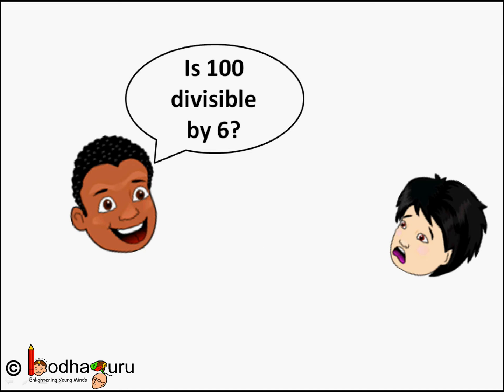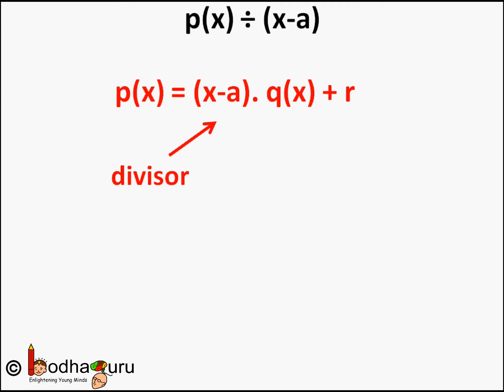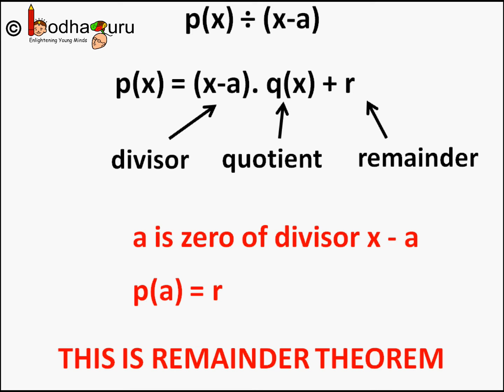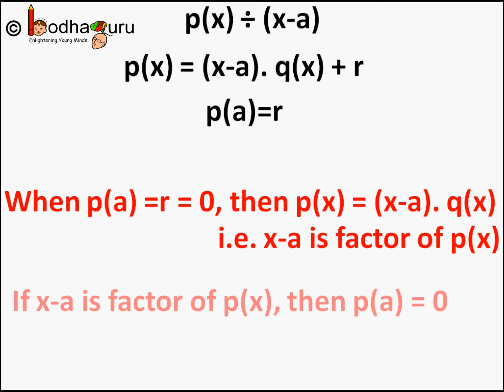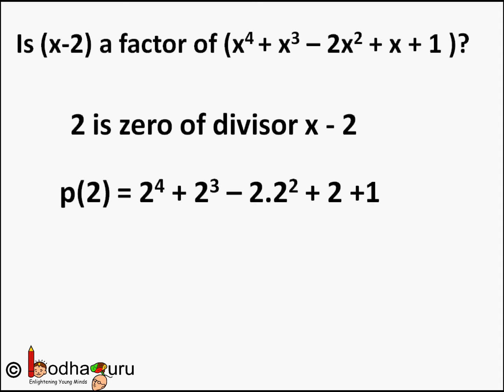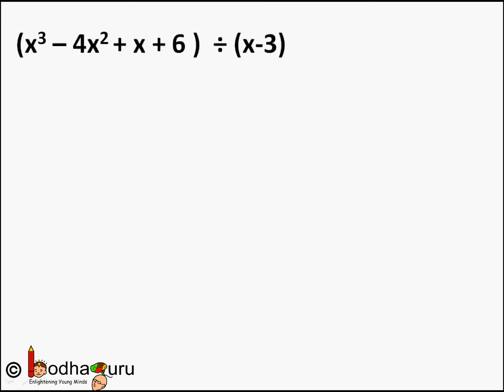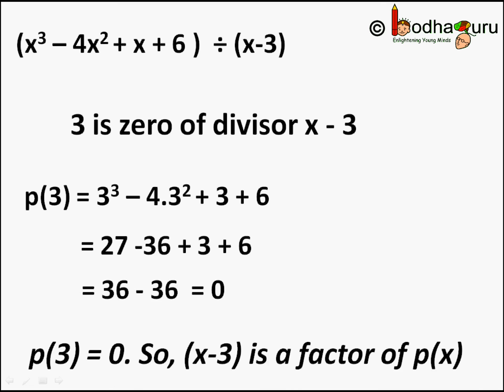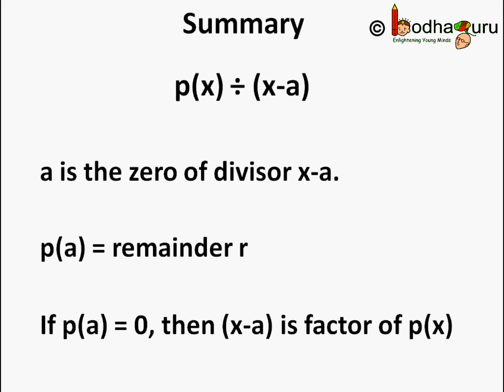Maths - Factor theorem - Polynomial - Part 7 - English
This Maths video explains how to use factor theorem to find if a polynomial is a factor of another polynomial - for students studying in class 9 and 10 in CBSE/NCERT and other state boards.

Team BodhaGuru